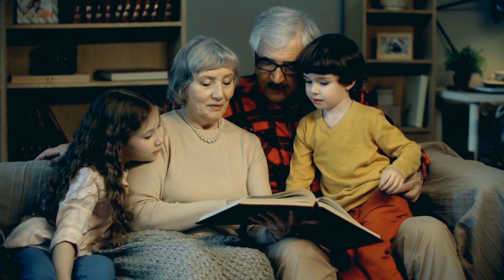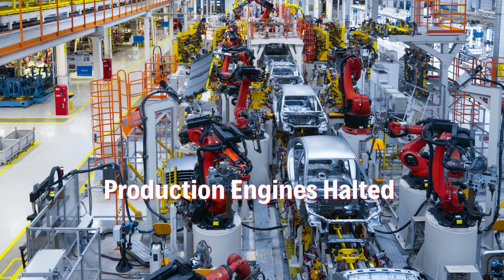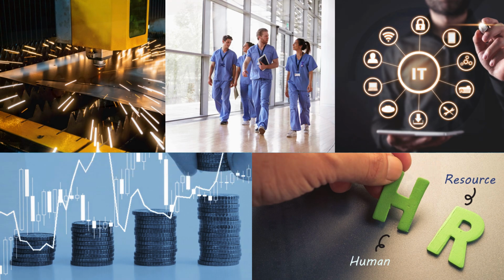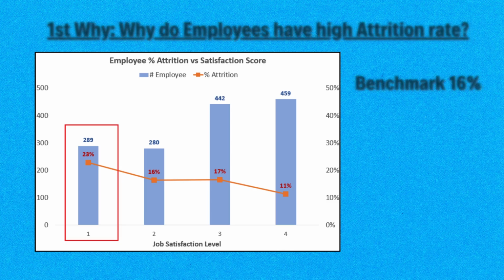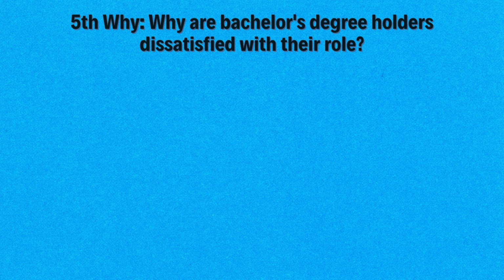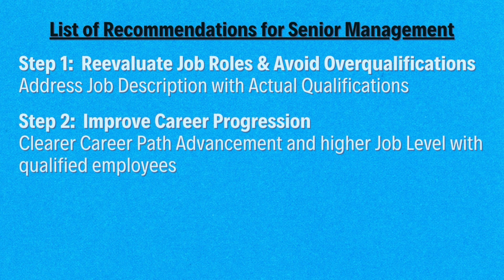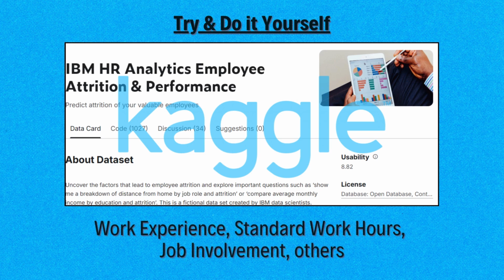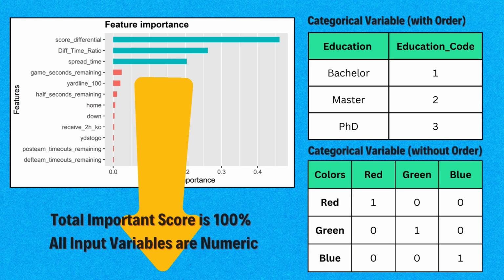MASTER 5 WHYS Analysis: Business Secret to Stay Ahead in AI ERA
How do I use the 5 WHYS Root Cause Analysis? How to Interpret Machine Learning Models? How to use Kaggle to Analyze Data sets?

00:01:23 I demonstrate how to use the 5 WHYS Analysis framework to boost your data storytelling skills and interpret machine learning models more effectively.
00:03:42 Using the IBM HR Analytics Dataset from Kaggle, we apply the 5 WHYS technique to perform the root cause analysis of employee attrition and 00:07:49 translate those insights into actionable recommendations for senior management. Whether you're a data science enthusiast or a professional looking to improve your model explainability, this video will show you how to use storytelling with data to make your analysis more impactful for data driven decision making.

The 5 WHYS Analysis is a simple yet powerful problem-solving method that helps you dig deeper into the root causes of issues-critical for improving business decision-making. If you want to learn how to use the 5 WHYS technique in real-world data analysis, or you're looking for a Kaggle tutorial to understand feature importance and attrition prediction, this video is for you!

Don't forget to download the IBM HR Dataset from Kaggle to practice the 5 Whys method on your own!